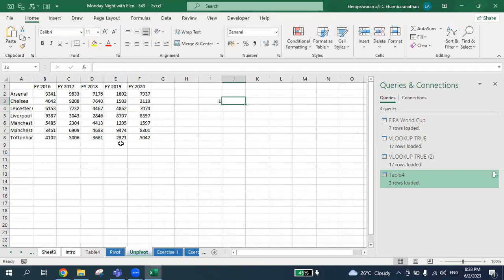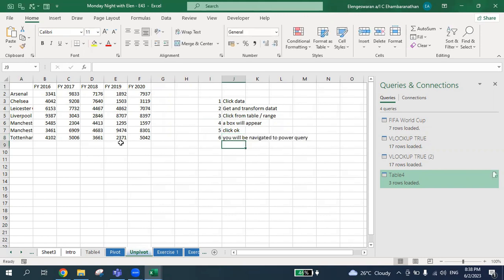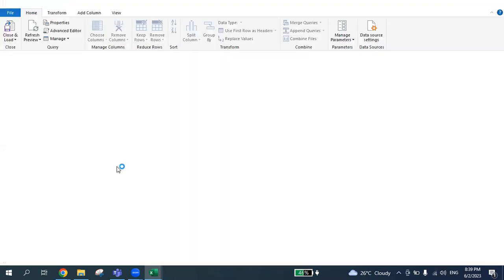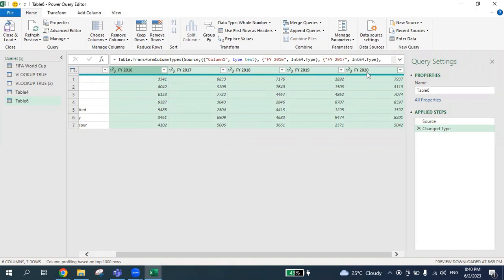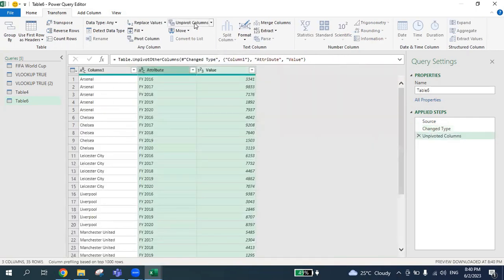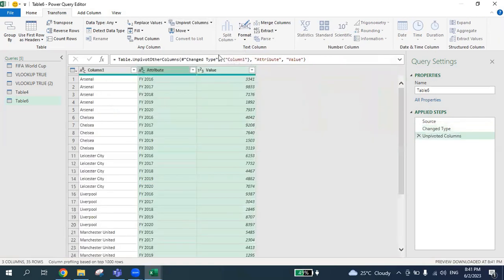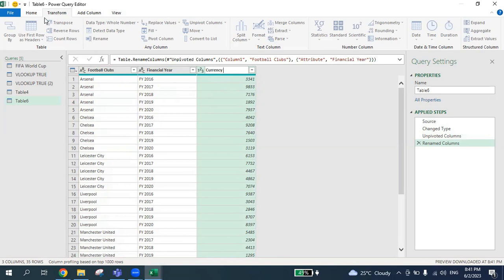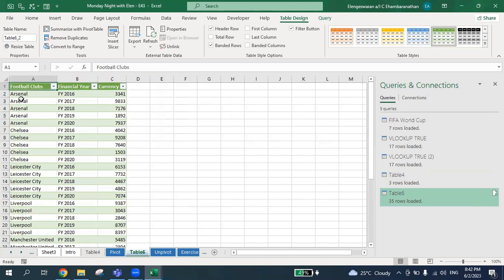Transforming Data using Power Query.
The unpivot column feature in Power Query is a transformation that allows you to convert multiple columns of data into rows. This is useful when you have a dataset with a wide format, where each column represents a different attribute or variable, and you need to transform it into a long format where each row represents a unique observation.

Unpivot column can simplify your data by converting a complex wide format into a more straightforward long format. In other words, this makes it easier to work with the data, especially when you need to perform calculations or create visualizations that require a long format.